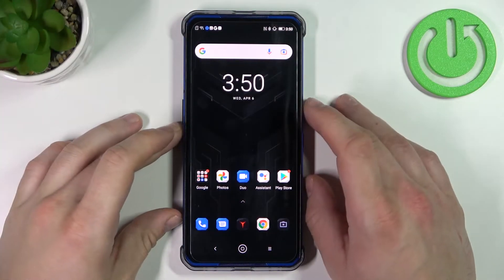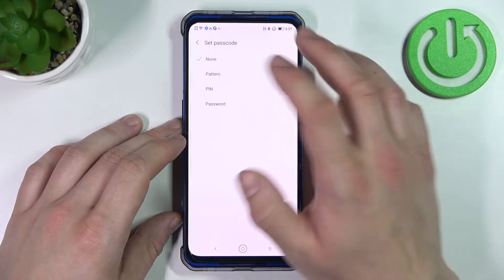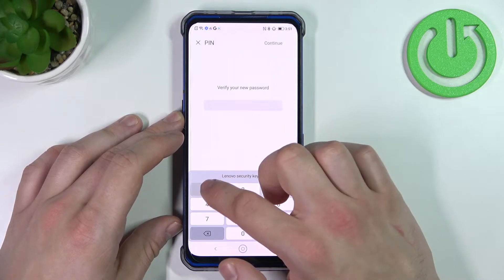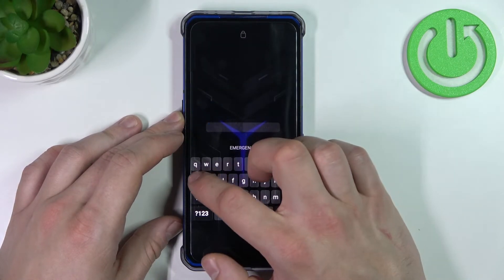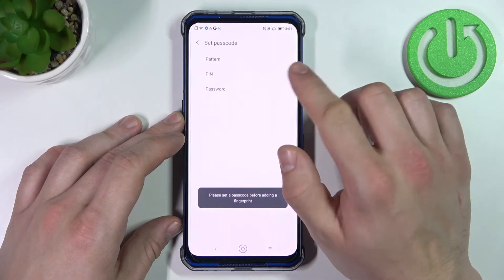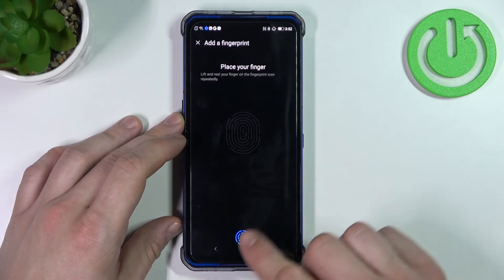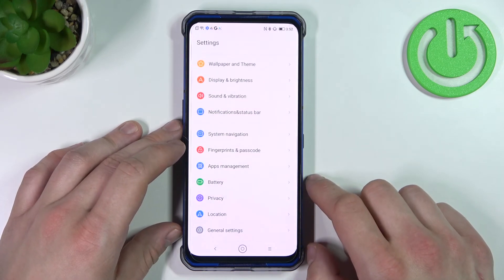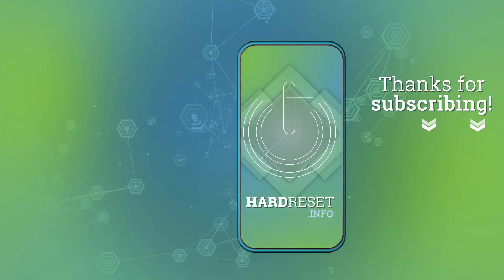Lenovo Legion Duel All Unlock Methods - Screen Locking Methods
In this video we will show you all the screen locks that a Lenovo Legion Duel phone has - Pattern, PIN, Password or Fingerprint. We will also show you how to introduce them.

How to Set PIN Code in Lenovo Legion Duel? How to Enable Password in Lenovo Legion Duel? How to Set Lock Screen in Lenovo Legion Duel?